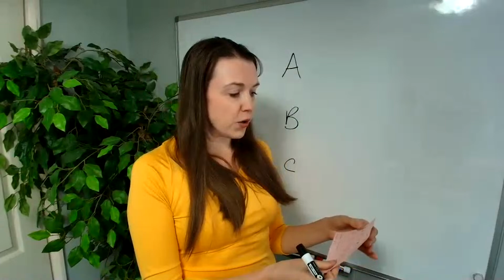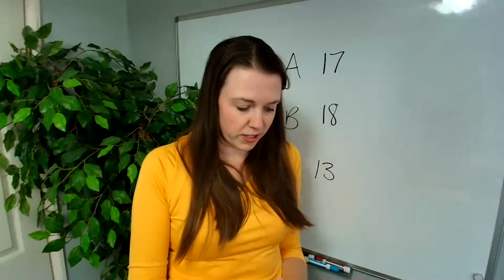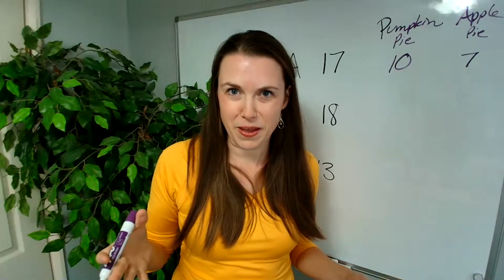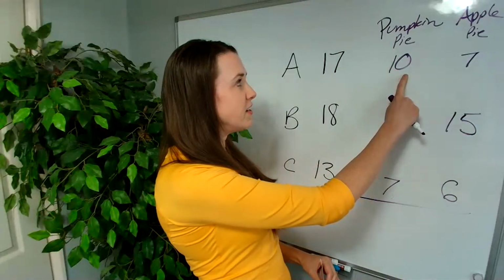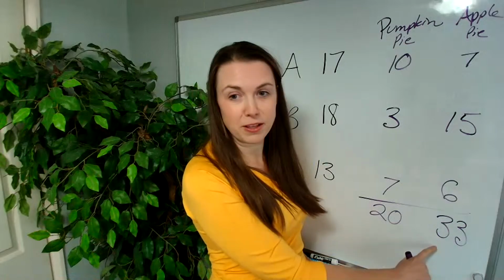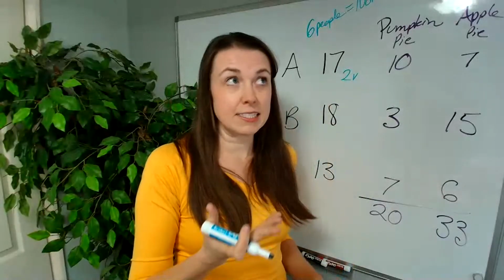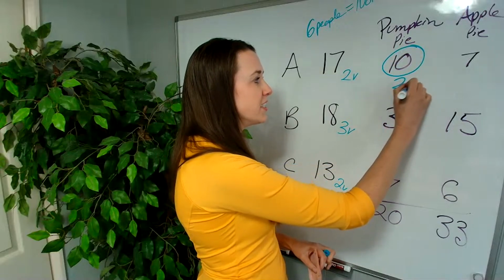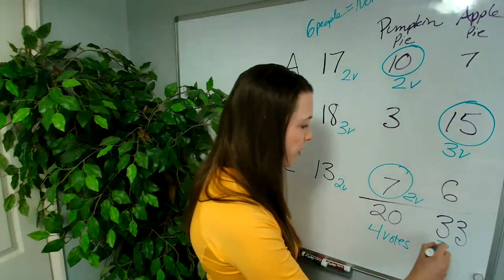HiSET / GED Social Studies LIVE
In this live stream, you will gain a better understanding of the electoral college vs the popular vote as I provide an example that is smaller and more relatable.